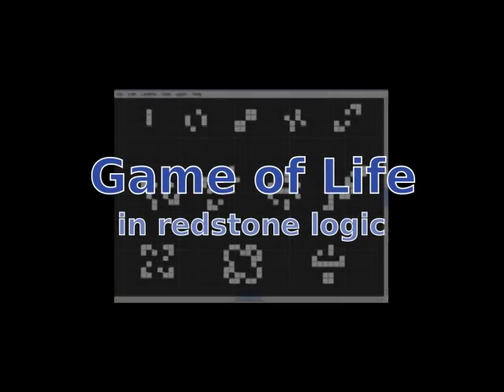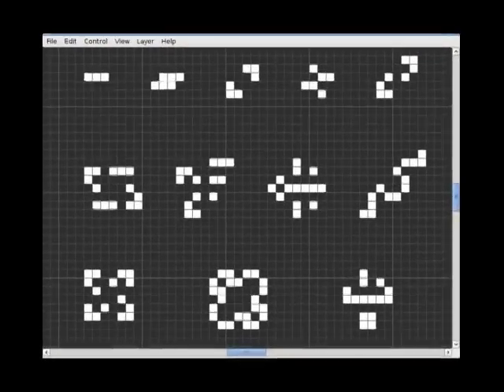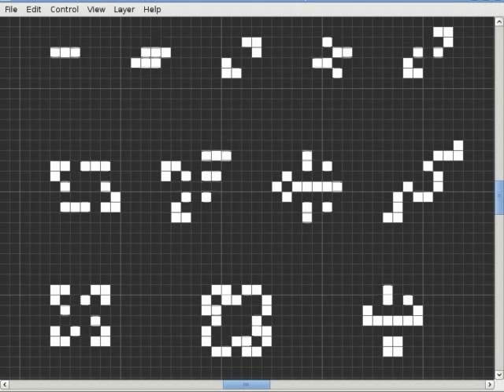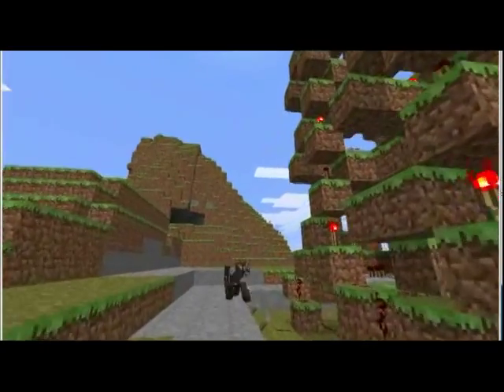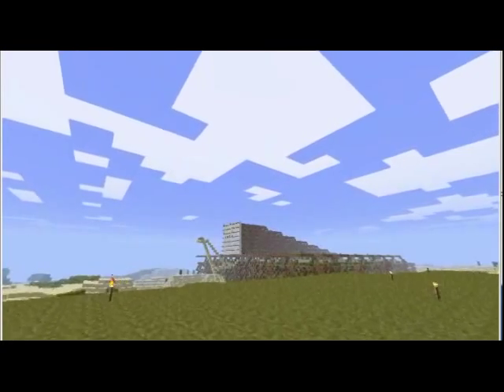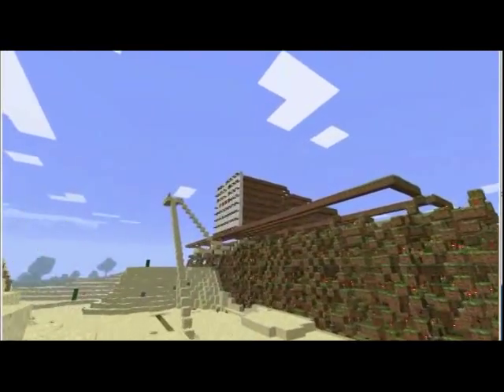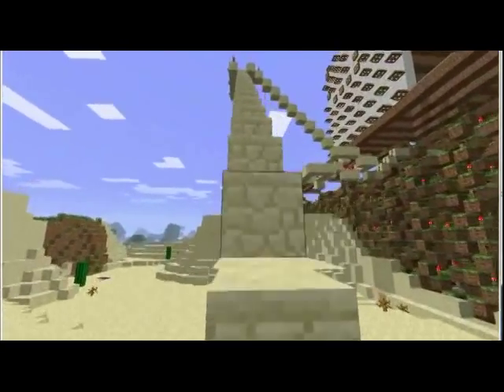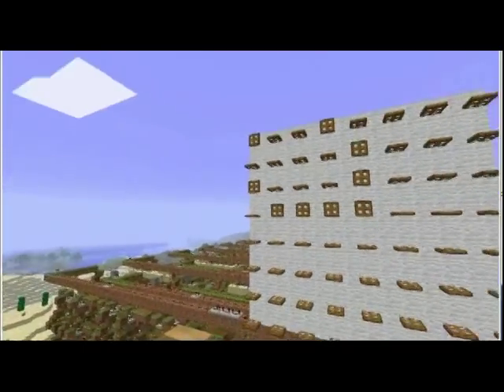Conway's "Game of Life" implemented in Minecraft redstone logic circuits.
This is a Minecraft project based on Conway's game of life.

The game of life is an infinite grid of cells, these cells follow some simple rules. Each cell generation depends only on how many neighbour cells it has: if it is too lonely or too crowded then the cell dies; if it is exactly three then a new cell is created.

The idea is to experiment with different patterns. Some patterns are stable, but more interesting ones change, or even move or replicate.

The aim here was to simulate a section of the cell grid using redstone logic circuits.

The tower has the logic for a single cell in the game. It ends up being 11 by 11 blocks, and I think about 16 or 17 blocks high...

My first cell design had less gates, but the interconnects between the layers were too bulky, so in this method I used a stack of shift registers and put the decision logic and latch in the top layer. Each cell is mostly hollow inside except for a line taking the output of the cell back down to the inputs of the neighbouring cells.

I took a few falls building this, and I had to mine nearly 500 redstone for it. So when it came to making the grid of cells, I took a shortcut and installed the WorldEdit mod so I could replicate the cells.

There is a grid of 8 by 8 cells. Between them runs the clock that triggers each update, which follows a kind of fractal pattern so that the path lengths are all the same, they all trigger simultaneously.

Originally the display was an array of torches on the top of each cell, but the rendering on this creaky old Geforce4 was way too slow to keep up, so i ran the lines above the array to take the outputs to a small LCD-style display made out of trapdoors.

The logic takes about 2 seconds to propagate, so I make the full clock cycle a little bit longer.

If you really want to play with the game of life some more outside of minecraft, take a look at the 'golly' project on sourceforge.